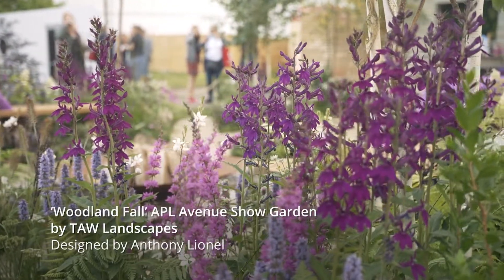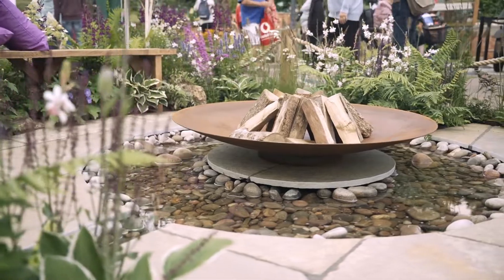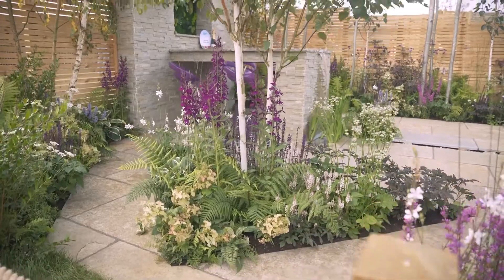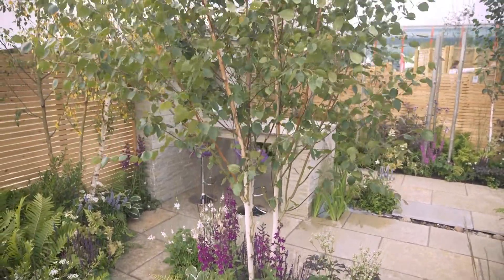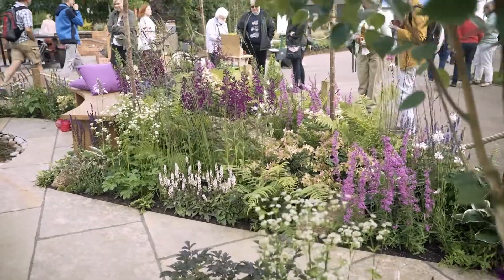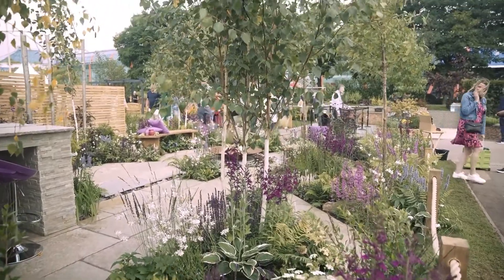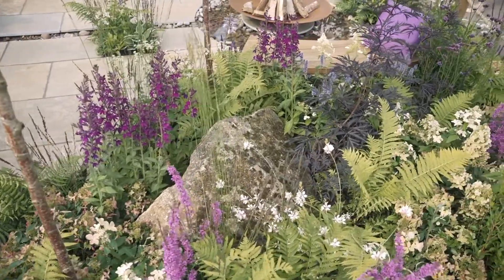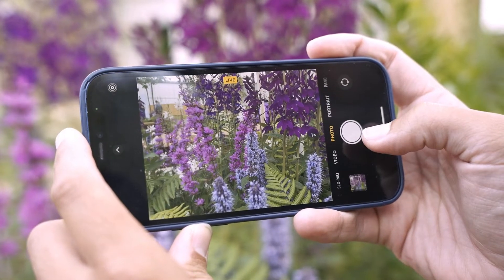Monty Don speaks with Lucy Hall, BBC Gardeners' World Magazine editor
Filmed at BBC Gardeners' World Live Special Edition 2021, Monty Don shares his thoughts on plants and planting with lots of ideas. Monty, Lucy and a host of familiar Gardeners' World faces, will be at BBC Gardeners' World Live 2022 where you'll find even more inspiration for your garden.